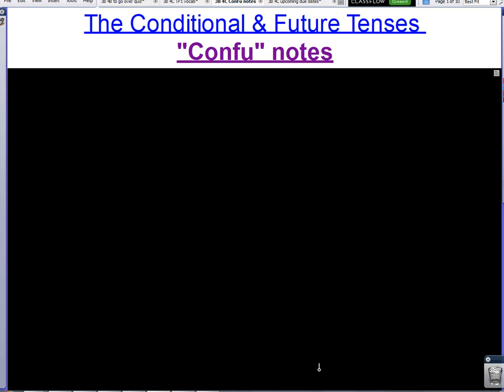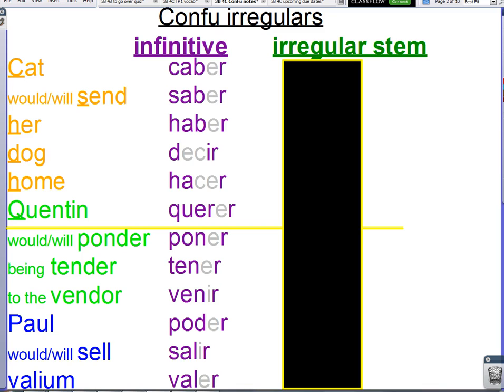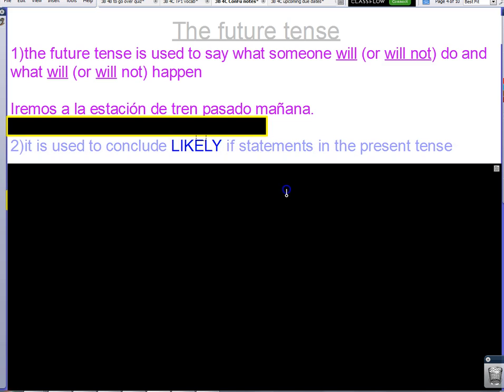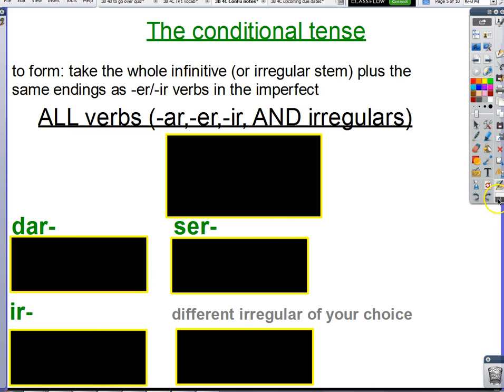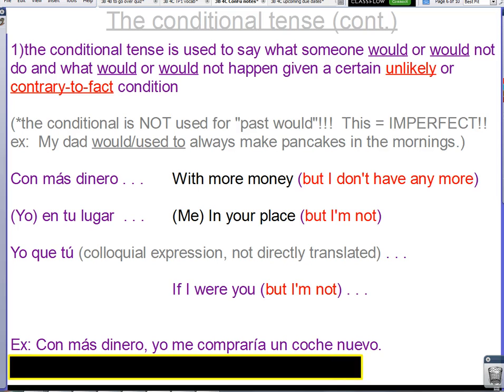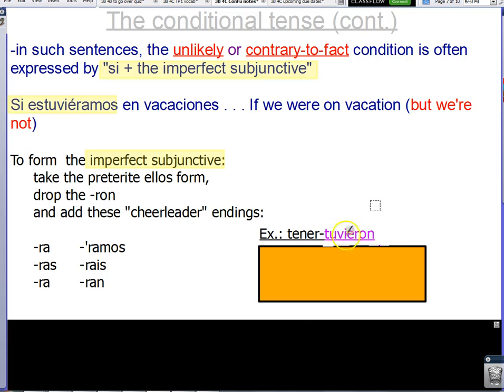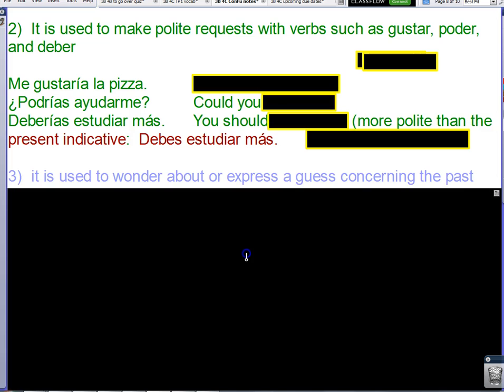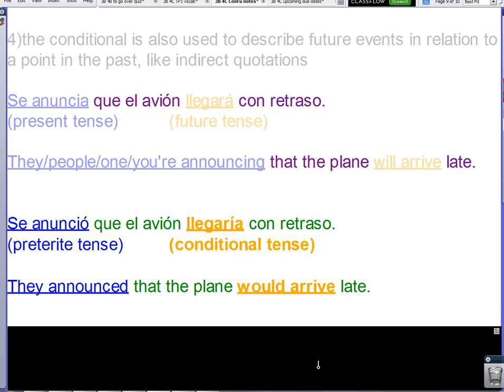3B: Unit 4C ConFu Notes